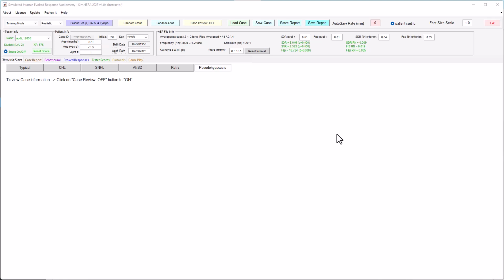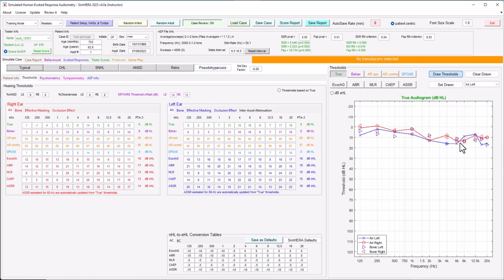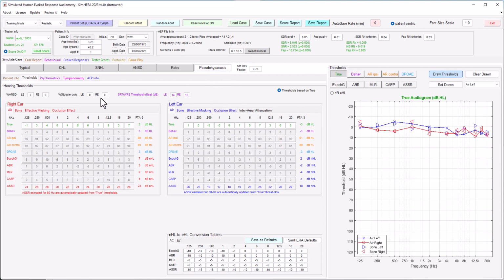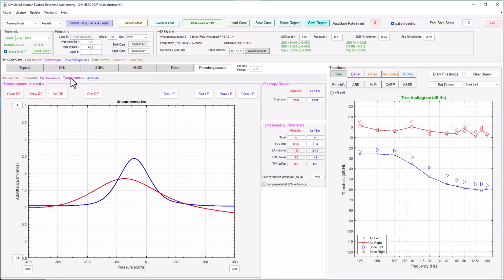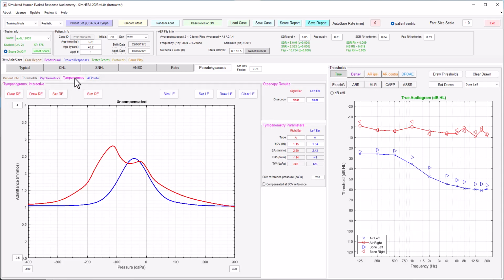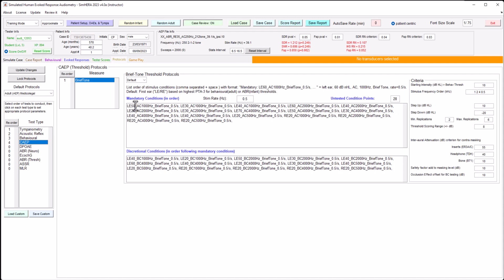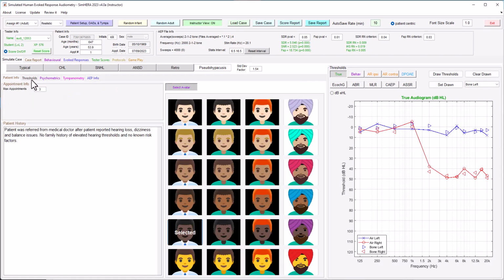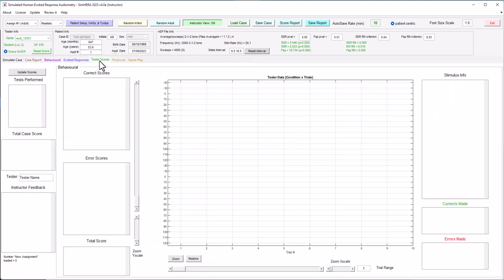SimHERA Tutorial: How to create cases in "Training" and "Assignment" Modes (v4.0)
This tutorial will walk through how to create and save cases when in "Training" and "Assignment" Modes. For "Game Mode" please review other tutorials on the SimHERA website or within this playlist.